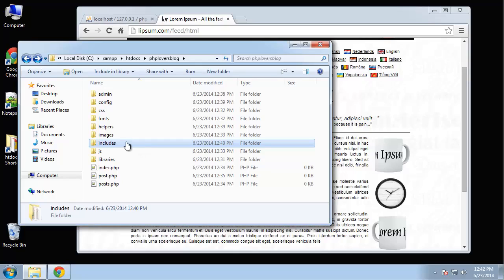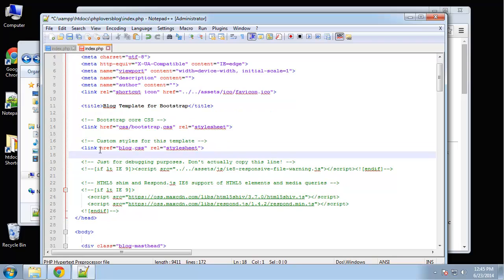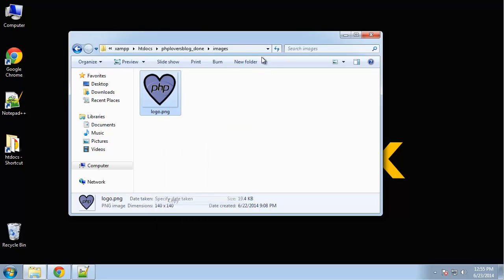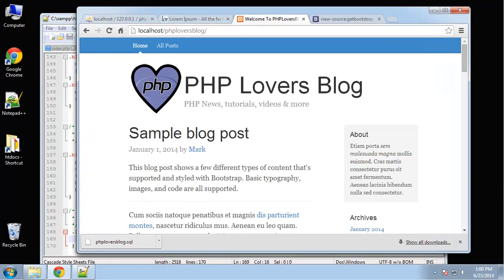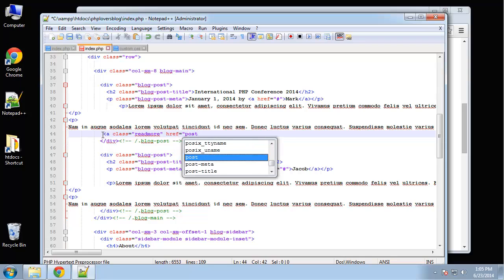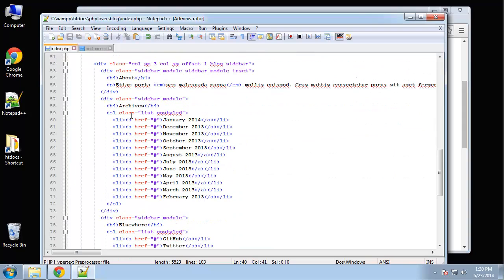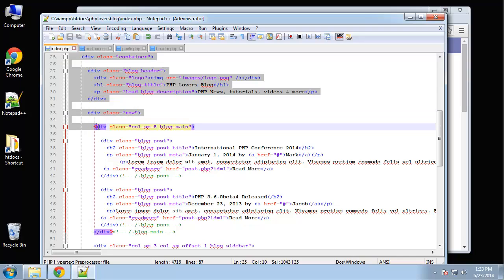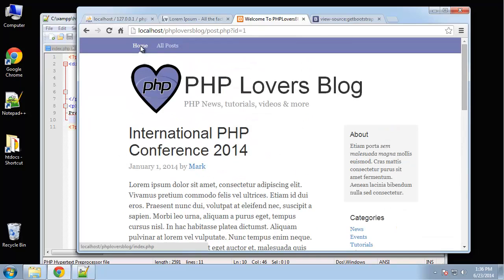4 15 PHP and MySQL Front end UI